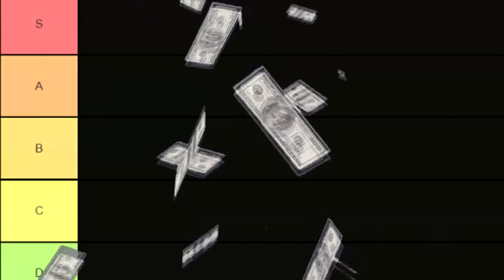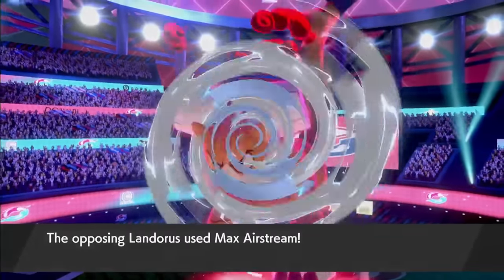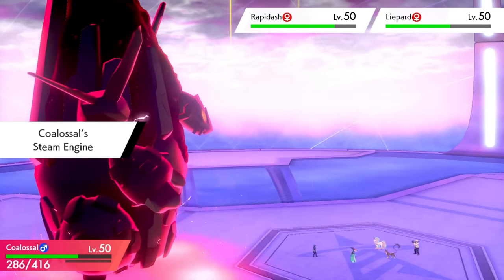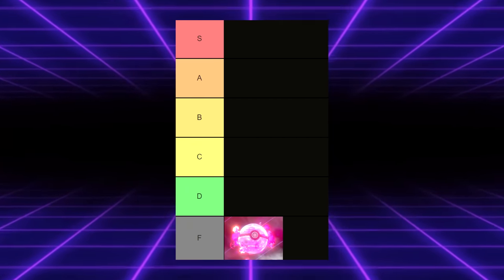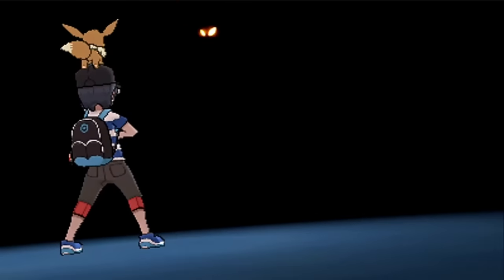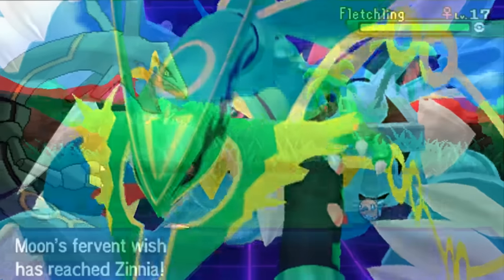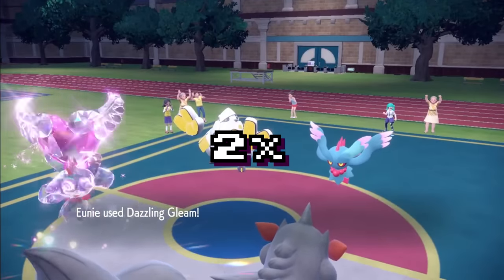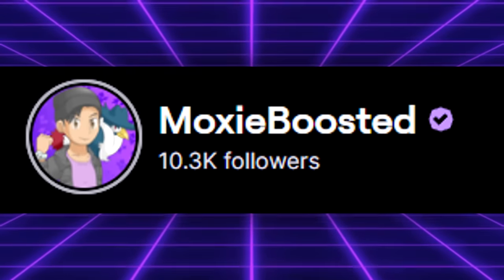Ranking Pokemon's Battle GIMMICKS...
Dynamax users seething.

TIMESTAMPS
0:00 - Intro
1:35 - GamerSupps Plug
1:57 - Dynamax
5:50 - Z Moves
8:35 - Megas
10:34 - Terastalliztion
12:45 - Outro

3. Send a tip, ask a question